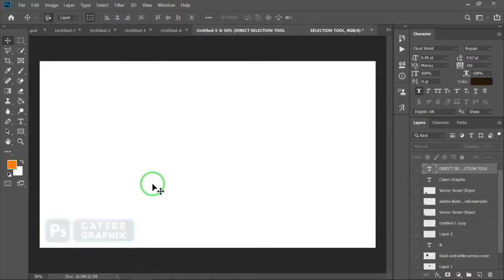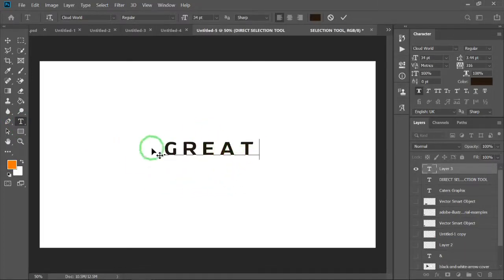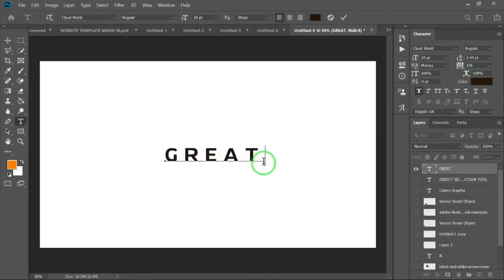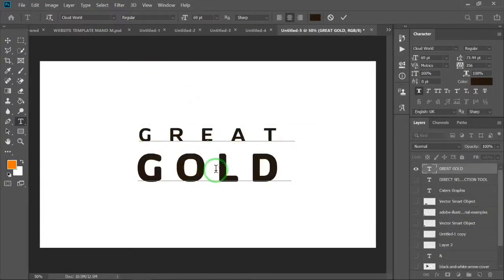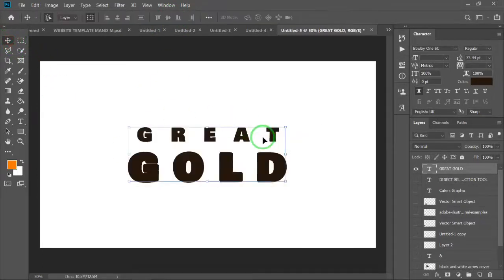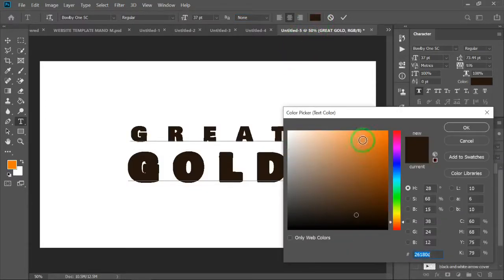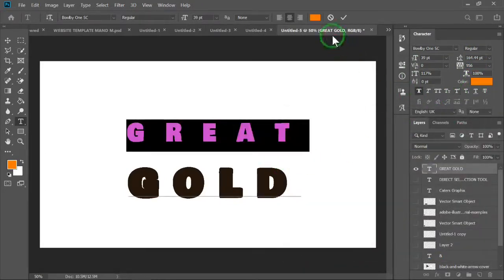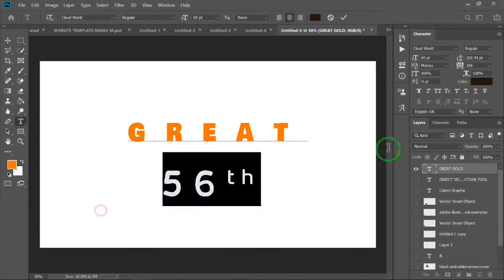TEXT TOOL - PHOTOSHOP TUTORIAL BASIC 2 - CatersGraphix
How to use the text tool in Adobe photoshop (for beginners) CatersGraphix